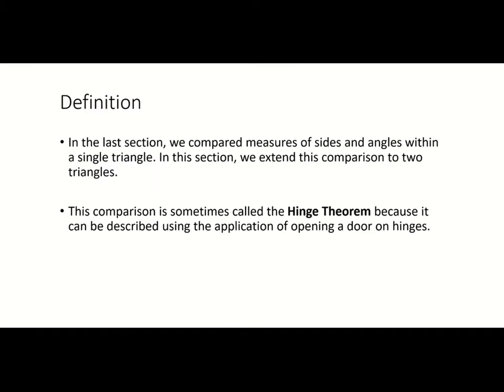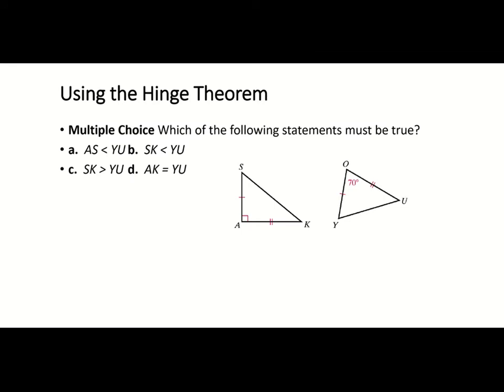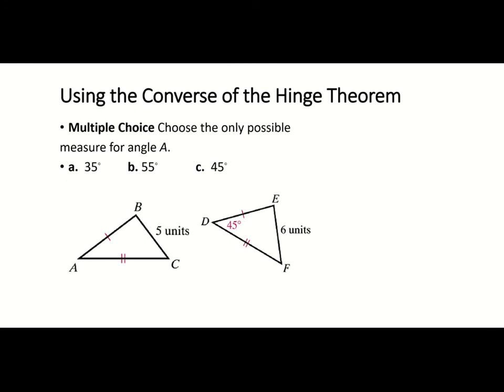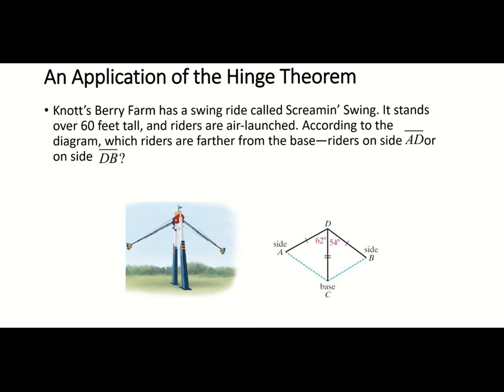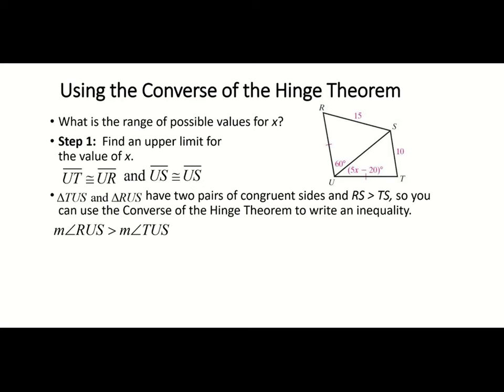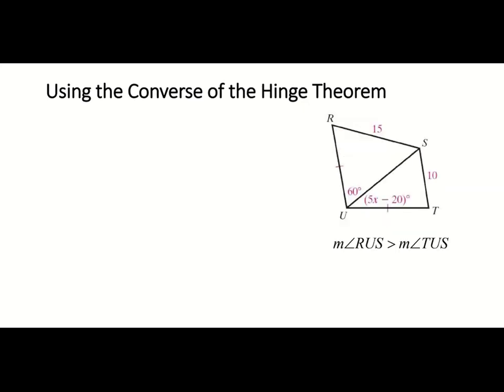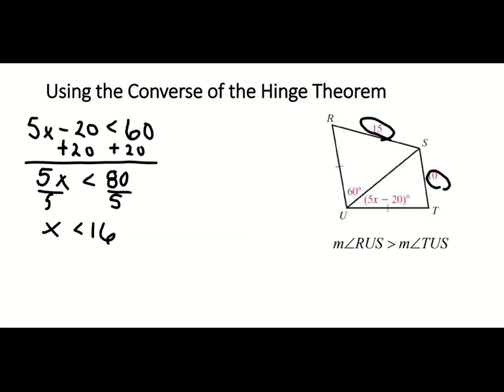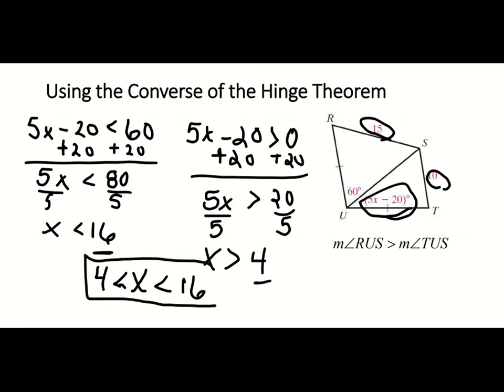Math 211 Chapter 5 Section 6